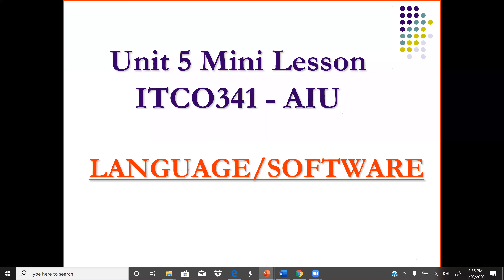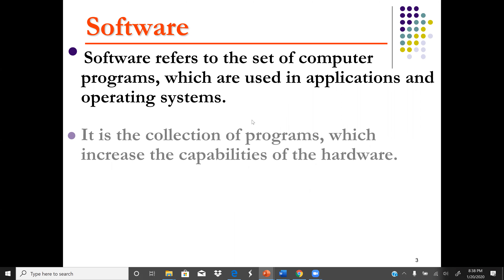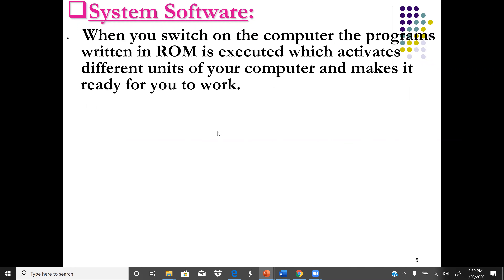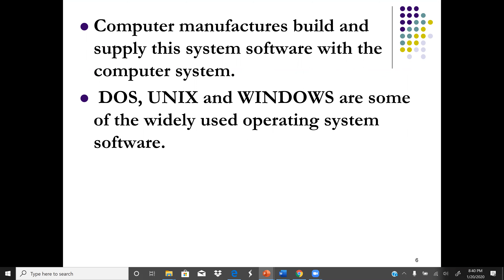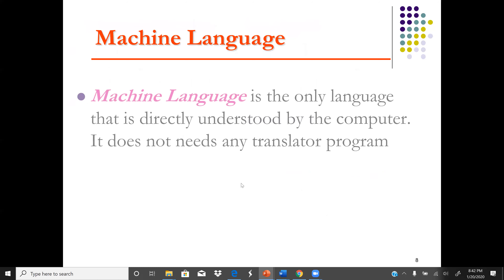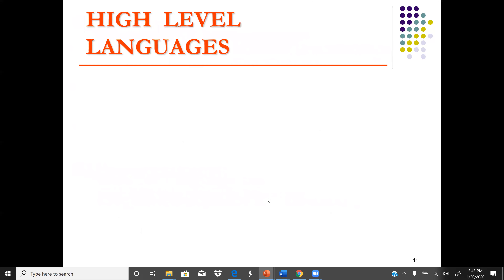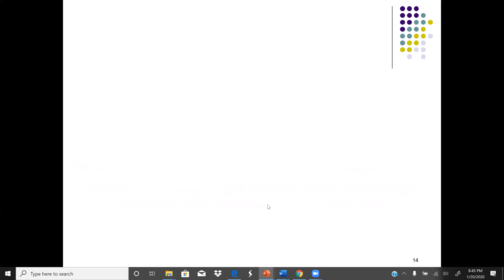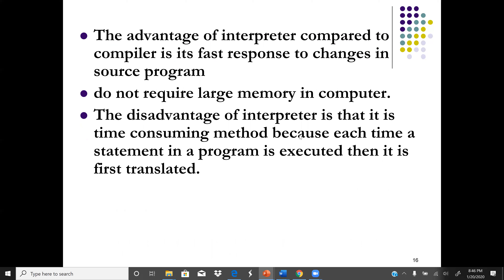Machine Language and Higher Level languages (ITCO341 Unit 5 Lecture)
A program instruction in machine language may look something like this 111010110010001 whereas, a high-level language is a programming language that uses English and mathematical symbols, like +, -, % and many others, in its instructions. The main difference between high level language and low level language is that, Programmers can easily understand or interpret or compile the high level language in comparison of machine. On the other hand, Machine can easily understand the low level language in comparison of human beings.
Examples of high level languages are C, C++, Java, Python, etc.